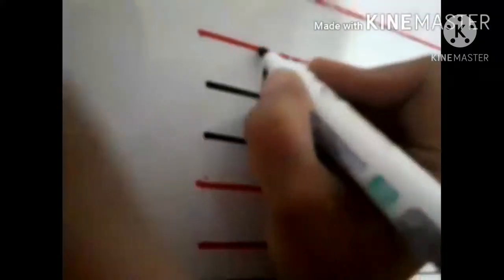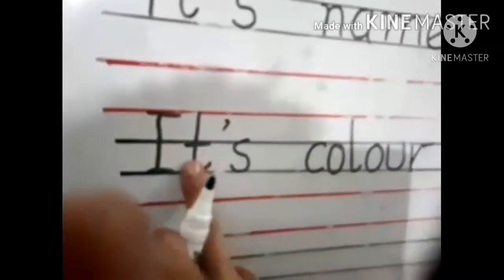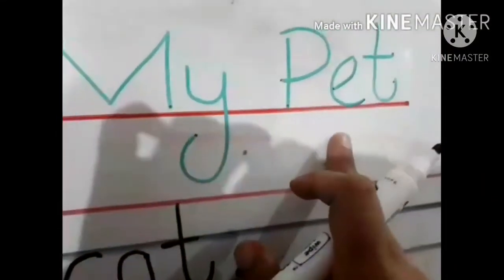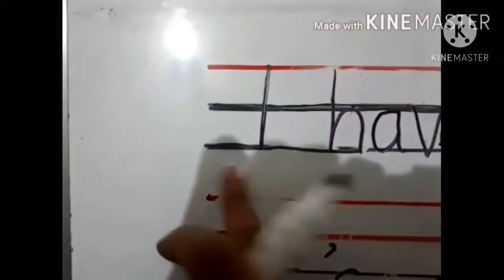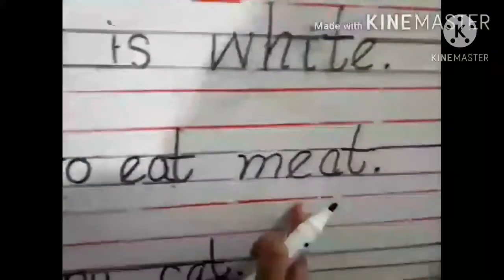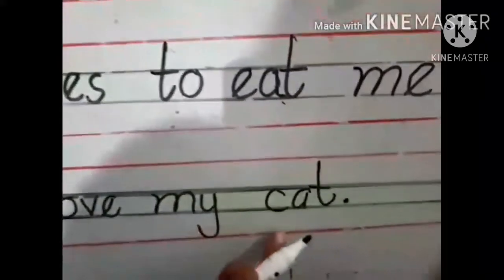PREP ENG LECTURE 1 OCT 2020